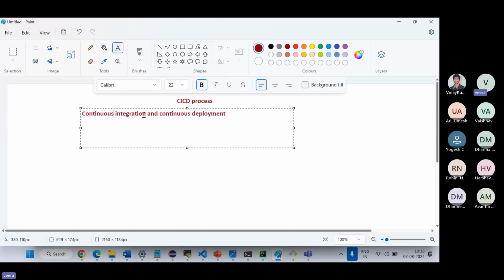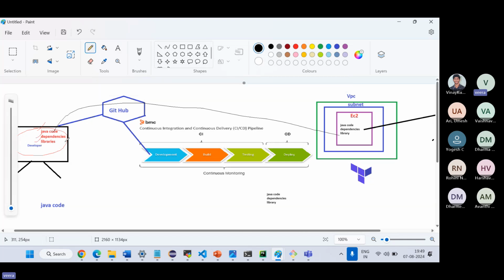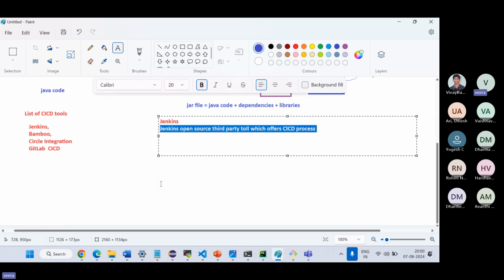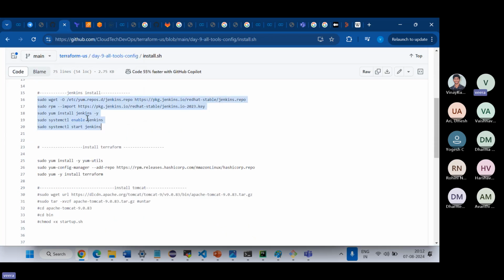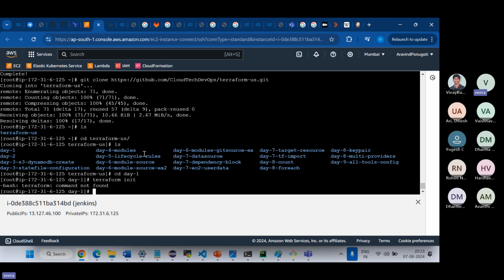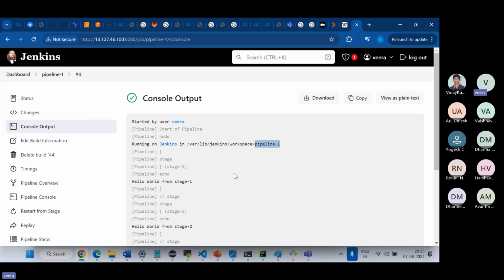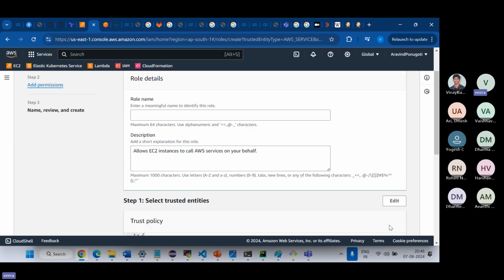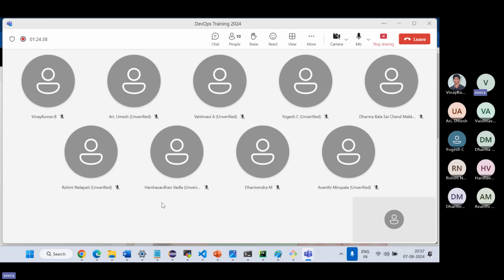DevOps Demo Training Logisoft 07 08 2024 26th Day